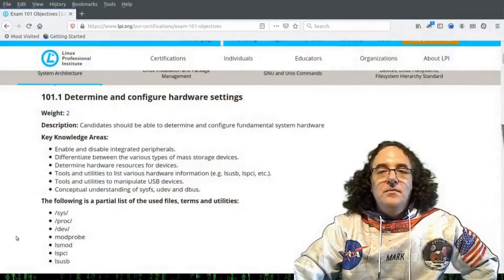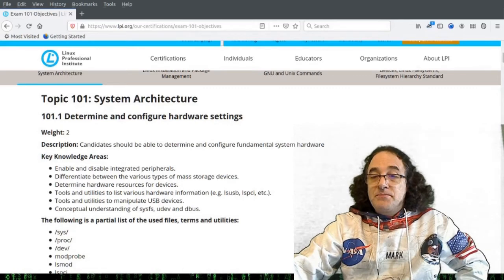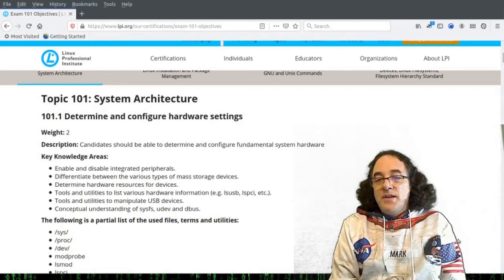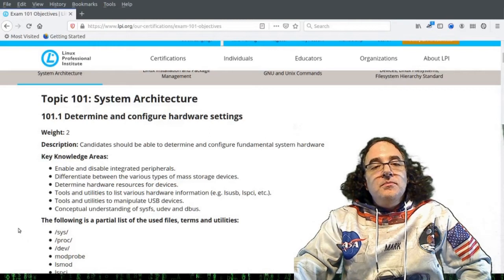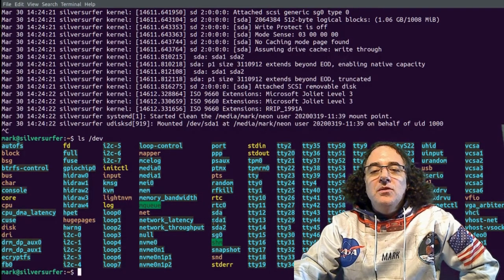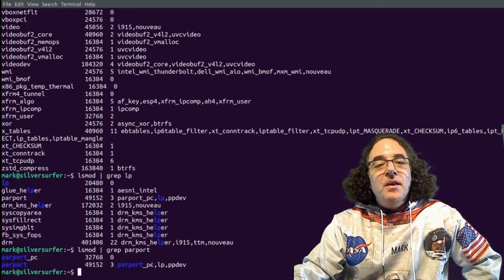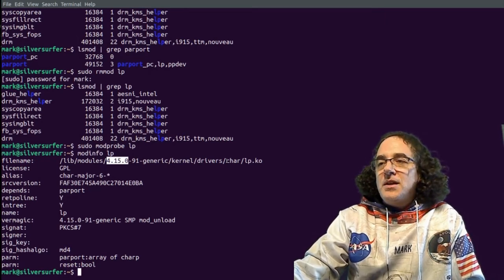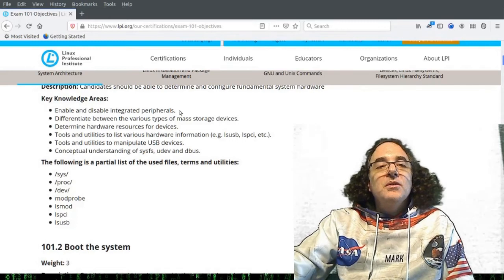LPIC-101 Objective 101.1 - Determine and configure hardware settings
The first in a series of video covering the Linux Professional Institutes LPIC 101 exam objectives. This video deals with the first objective 101.1 relating to enabling, disabling and configuring hardware. This material should be used to supplement other material or resources such as classroom or online training such as the courses offered by Jumping Bean.